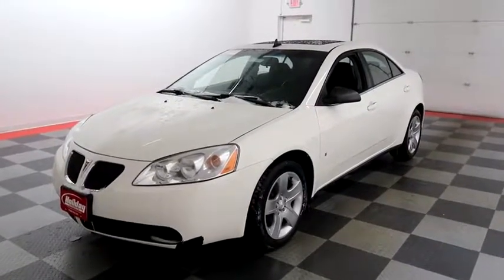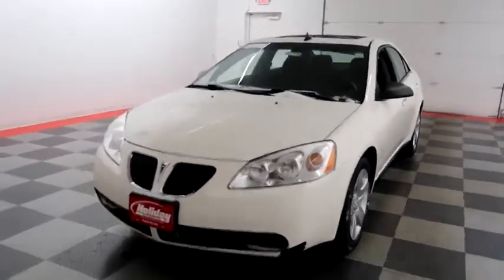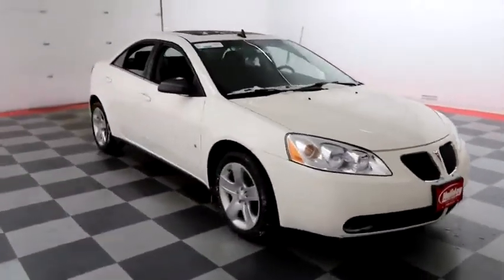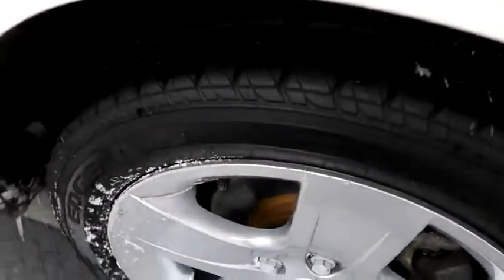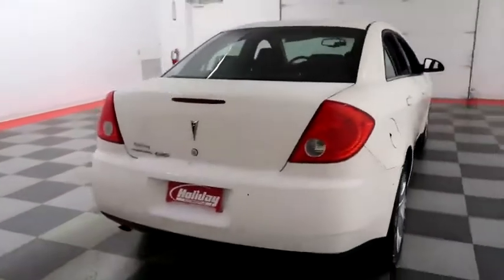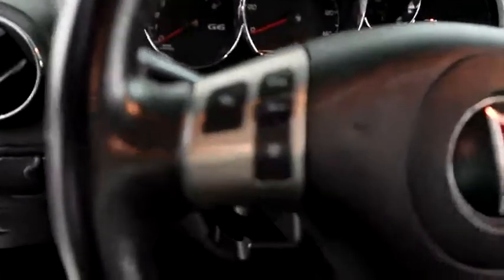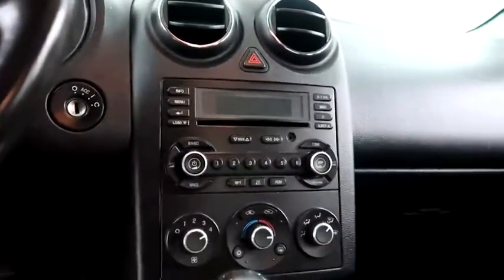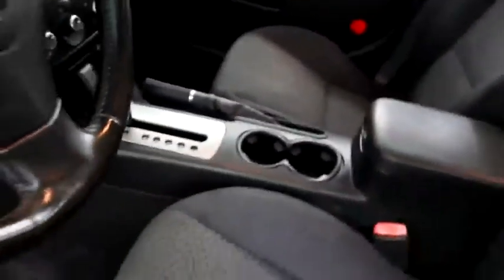2008 Pontiac G6 A6477A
2008 PONTIAC G6 Fond du Lac, WI
Stock# A6477A

Holiday Automotive
321 N Rolling Meadows Dr. Highway 41 and Highway 23

2.4L 4, G6 Base, 4dr Car, 4-Spd Auto w/OD, FWD, Sunroof, Remote Vehicle Start, Vortex Cloth Front Bucket Seats, Split folding rear bench seat, 17  Custom 5-Spoke High-Vent Wheels, G6 Preferred Package, Sun & Sound Package.